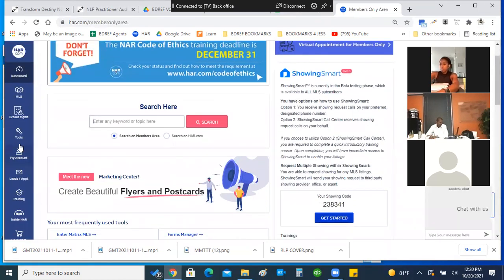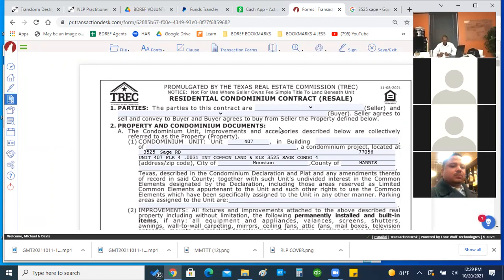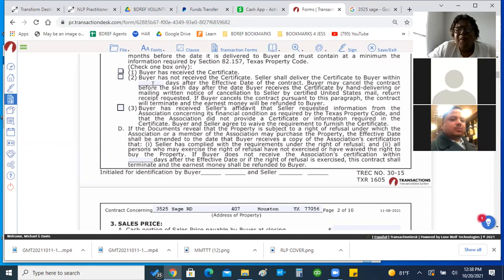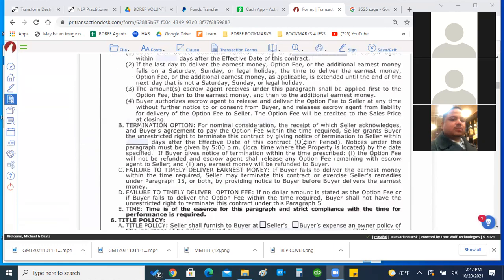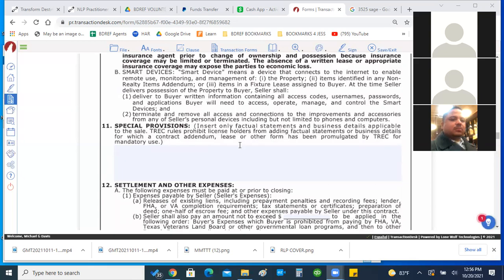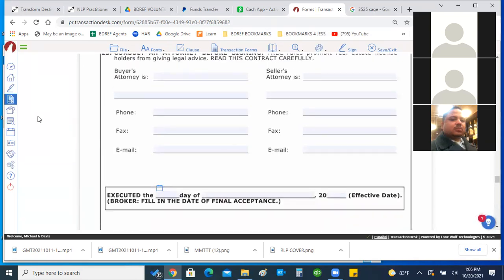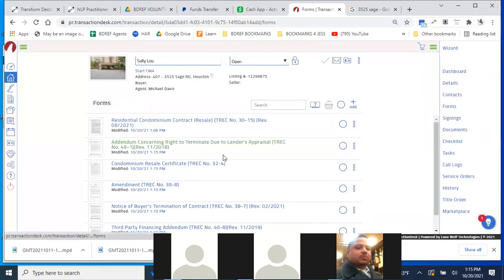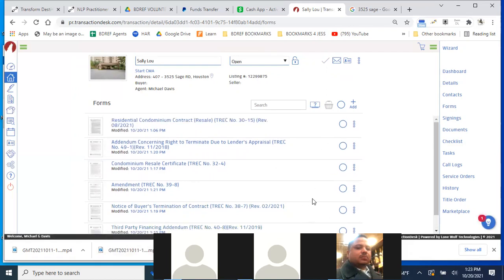Learn How To Complete A Residential Condominium Contract | Real Estate Training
If you missed the "Learn How To Complete A Residential Condominium Contract" | Real Estate Training, watch the re-cap.

In addition, do you have a real estate need or will you have one in the future?  Whether you want to buy or lease, want to sell, want to rent an apartment, or even want a career in real estate see a menu of services we can offer to you.

Engage with our CEO on Instagram

Join our Private Facebook Group and become a Brooks & Davis Real Estate Firm Enthusiast within our VIP Insider Community.

To Buyers:
We offer at NO COMMITMENT to schedule a showing for you to see any property in the Houston Metroplex. And when you hire us we'll hold your hand and guide you through the process step by step.

To Sellers:
We offer at NO COMMITMENT a FREE neighborhood Buying & Selling Activity report for your home and a FREE In-Person Property Condition Home Evaluation. And when you hire us we'll put your home in front of more active home buyers than any other Realtor.